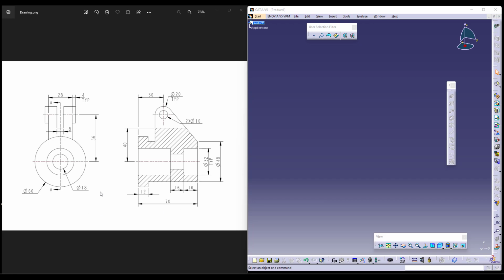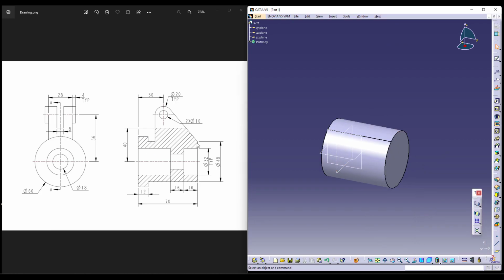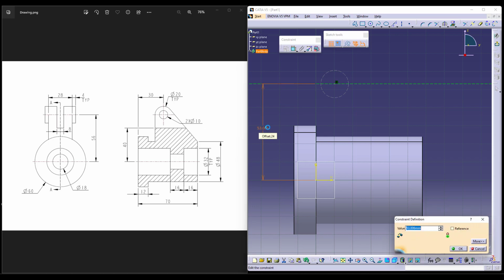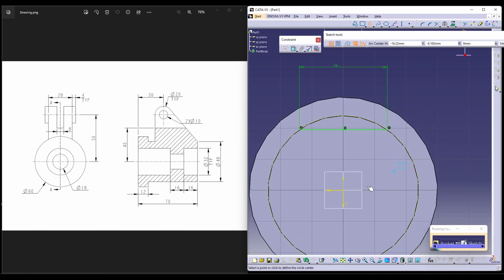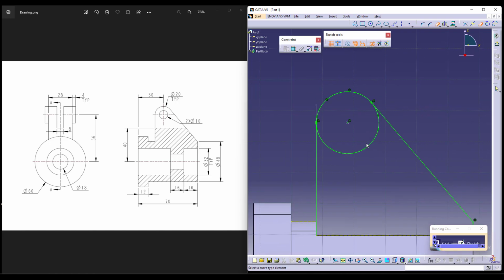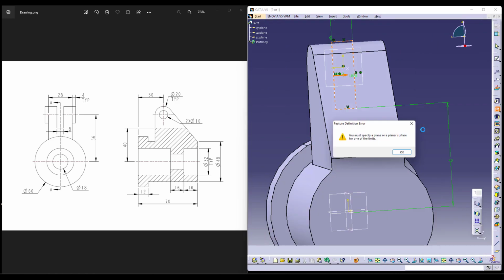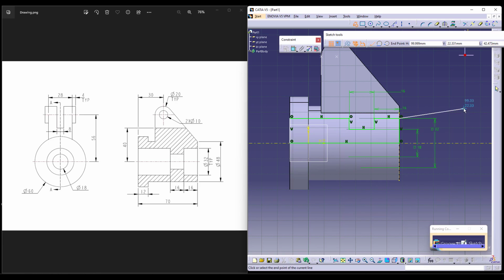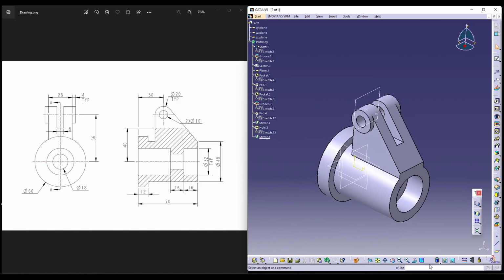CATIA V5 Part Tutorial | Part Modeling Practice for Beginners | Pad | CS CAD TECHNOLOGIES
The video comprises of understanding of views and section views. A step by step tutorial of making a simple 3D Part Model using CATIA V5.